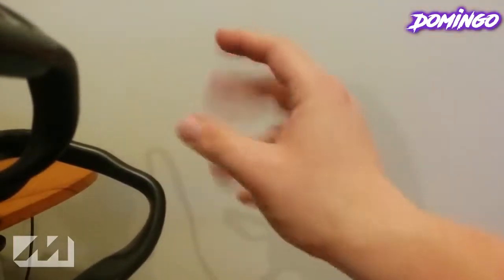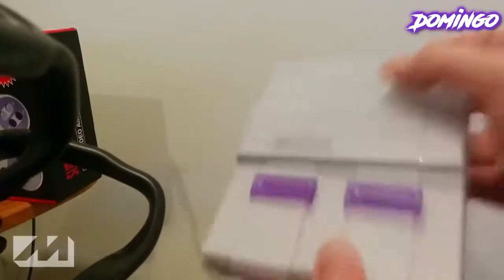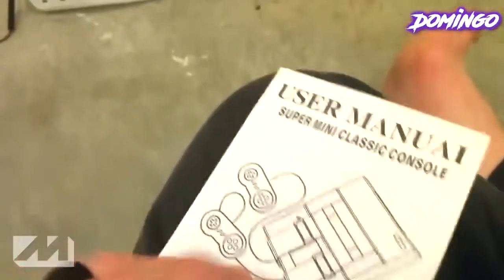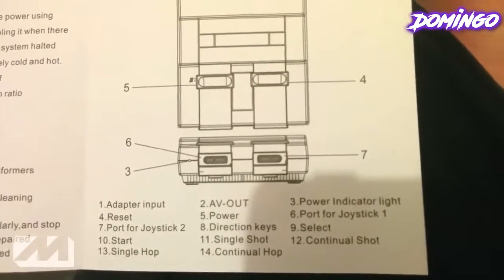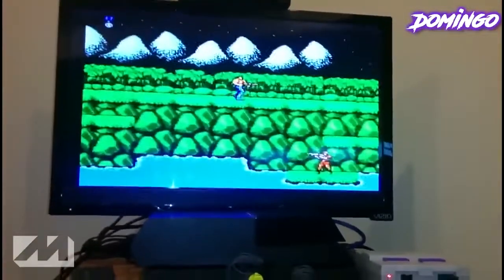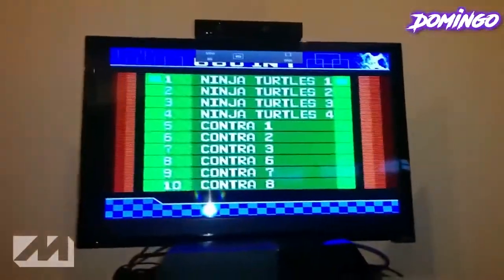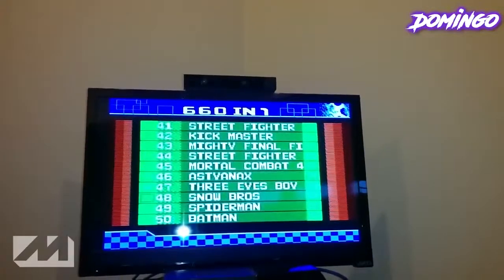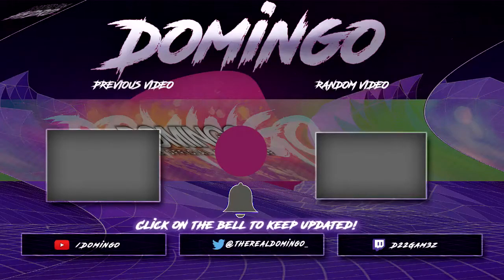Fake SNES Unboxing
This SNES Clone was bought on Wish.com
You can search for it on the app, and type in SNES or NES clone. The games are about 661 games on there which are mostly Japanese ports or US ports.

It's fun

Support by :)

Category
Howto & Style